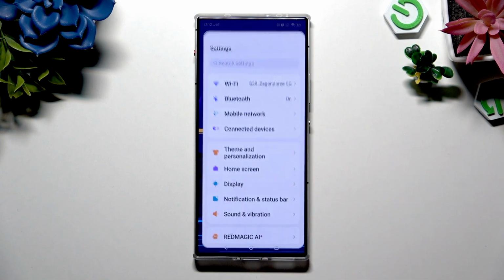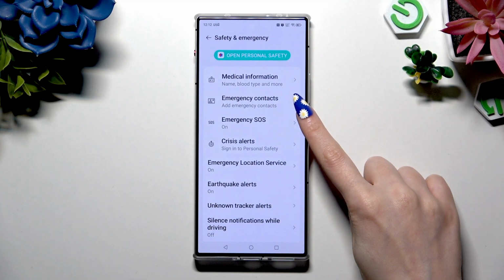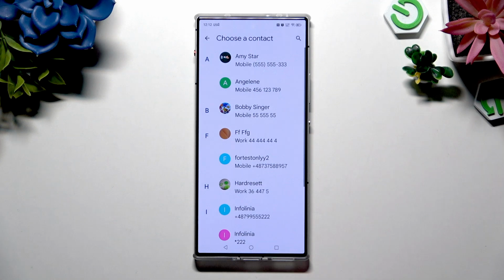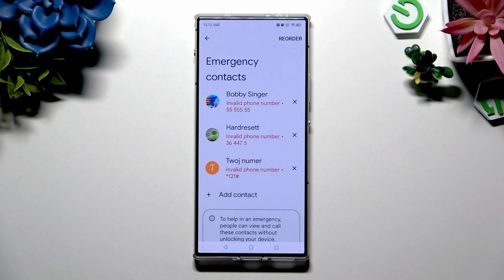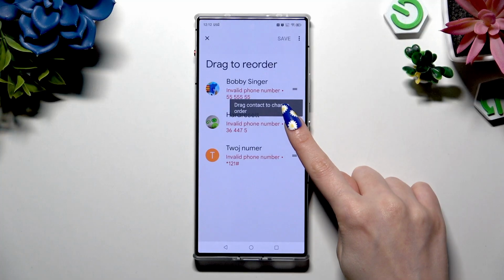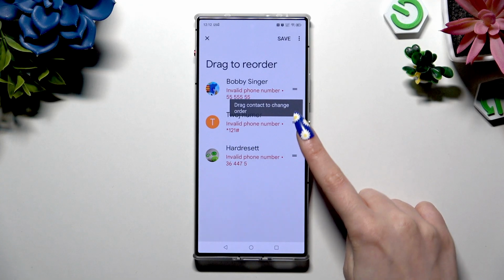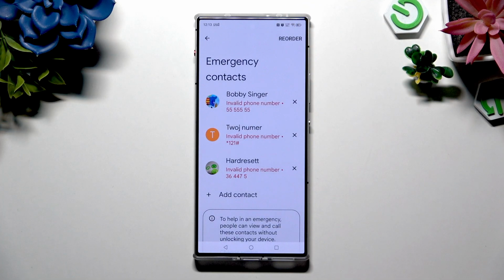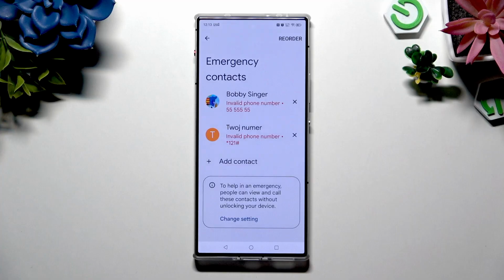RedMagic 10 Air – How to Add Emergency Numbers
Learn how to add emergency numbers on your Nubia RedMagic 10 Air quickly and easily. In this video, we show you step-by-step how to set up emergency contacts using the built-in Safety and Emergency settings. You’ll see how to add, reorder, and remove emergency contacts, so your important numbers are always accessible in case of an emergency. This guide is perfect for anyone who wants to keep their RedMagic 10 Air ready for any situation and ensure that help is just a tap away. Follow along to make your device safer and more secure by managing your emergency numbers the right way.

How to add emergency numbers on RedMagic 10 Air?
How to set up emergency contacts on Nubia RedMagic 10 Air?
Where is the Safety and Emergency menu on RedMagic 10 Air?

0:00 Start and introduction
0:09 Open Settings and go to Safety and Emergency
0:21 Select Emergency Contacts
0:25 Add new emergency contact
0:38 Reorder emergency contacts
0:55 Save or discard changes
1:04 Remove emergency contacts
1:15 Outro